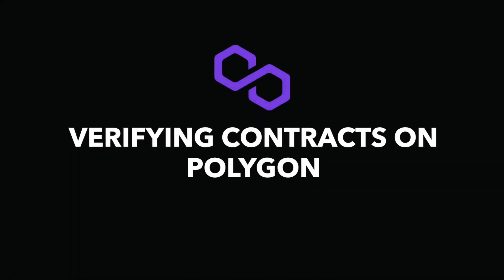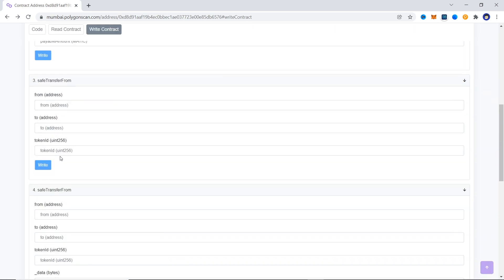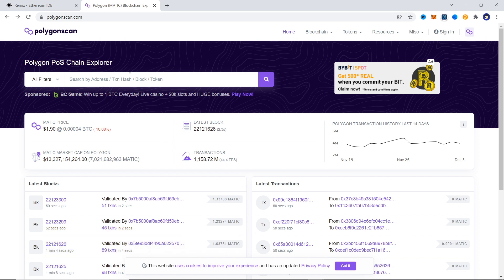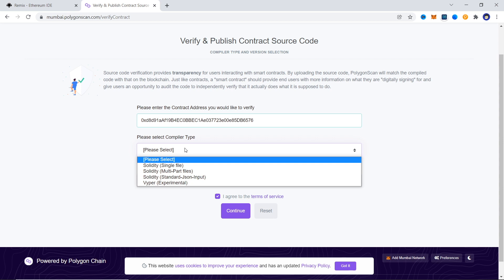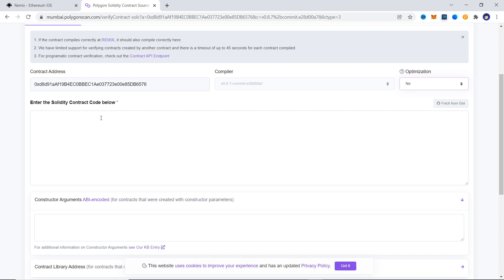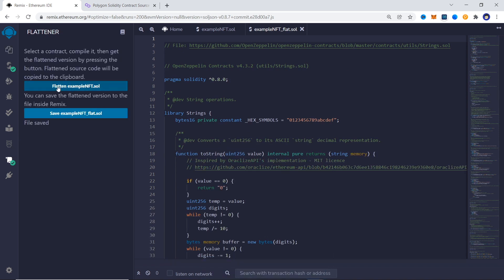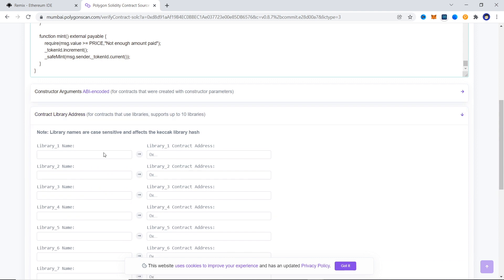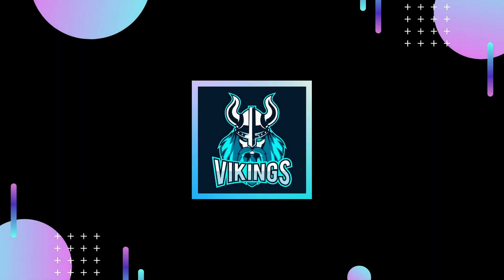How to Verify Smart Contract on PolygonScan (using Remix)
In this video we are going to verify our Smart Contract on PolygonScan using Remix IDE.